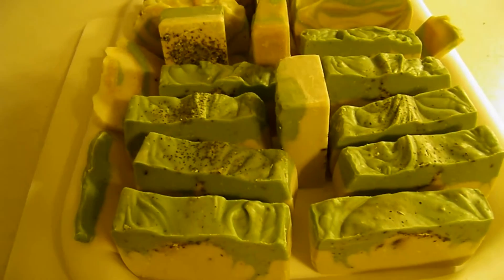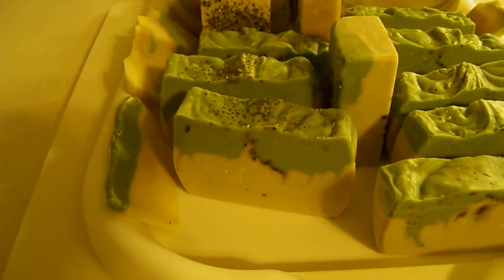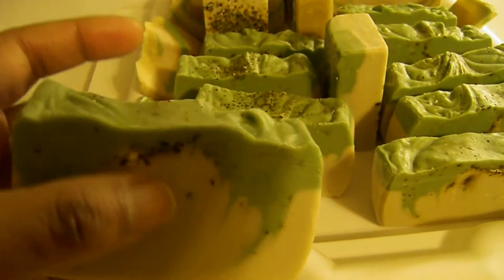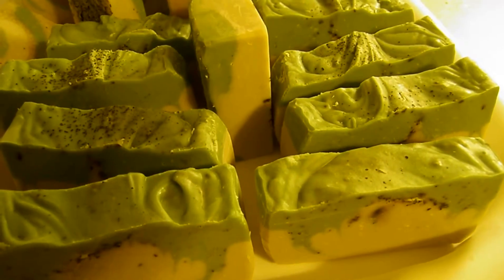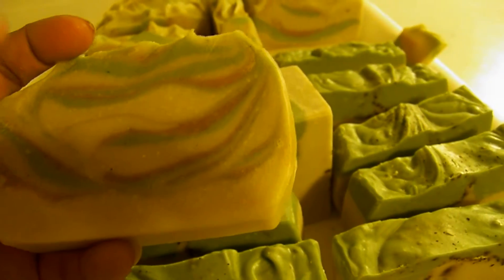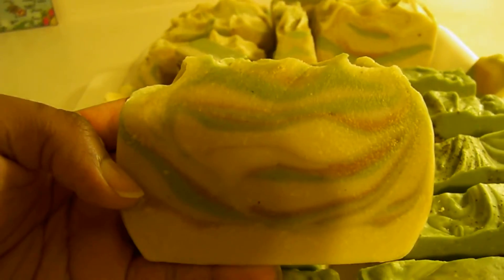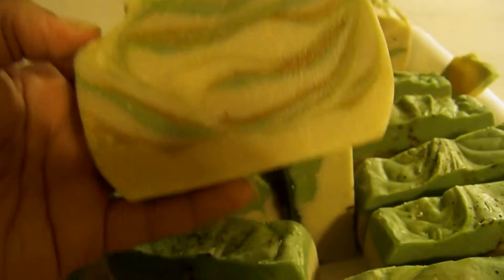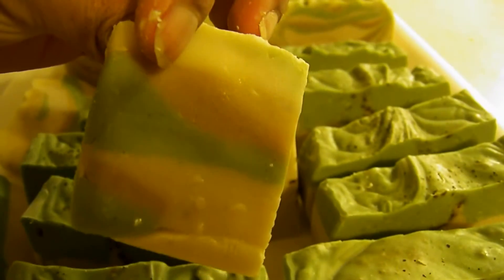Refreshing Mint Soap (A Custom Order) & Unscented Soap